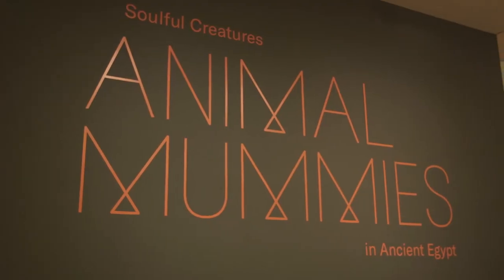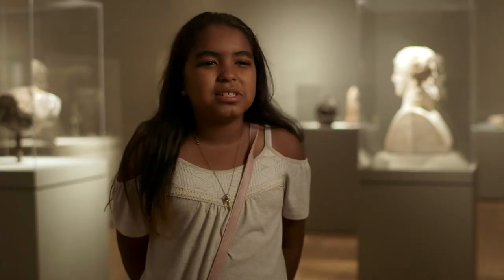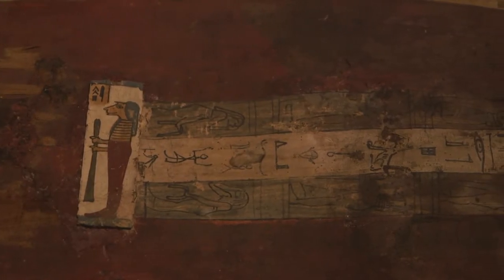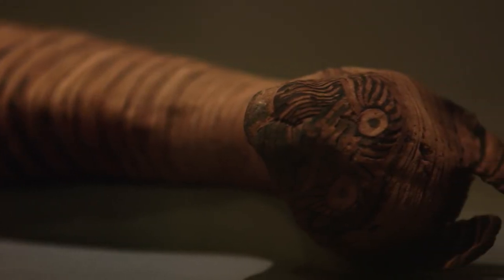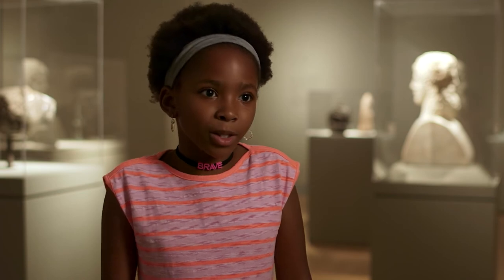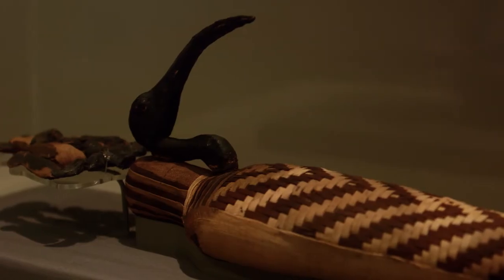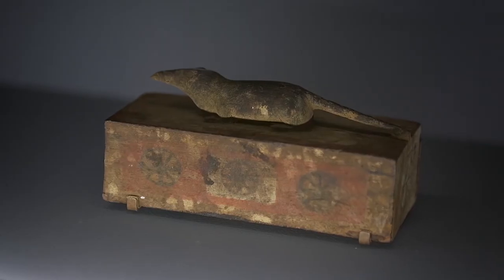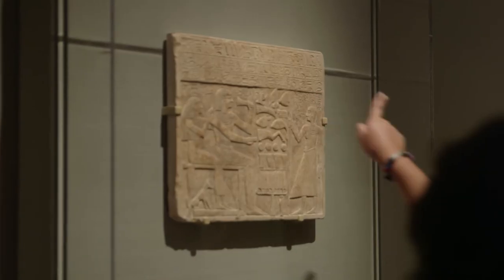Kid Curators Speak on Soulful Creatures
Brooklyn Museum kids explain the subjects and themes in our newest exhibition Soulful Creatures: Animal Mummies in Ancient Egypt. ❤ Special thanks to the kids of the Brooklyn Museum Staff who volunteered their smarts and charisma for the making of this video.

Soulful Creatures: Animal Mummies in Ancient Egypt
SEPTEMBER 29, 2017–JANUARY 21, 2018